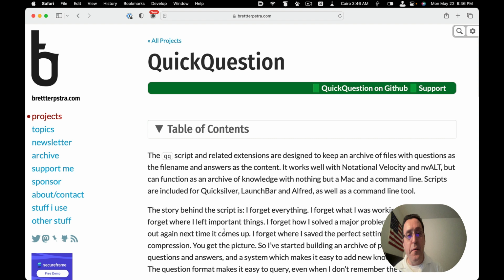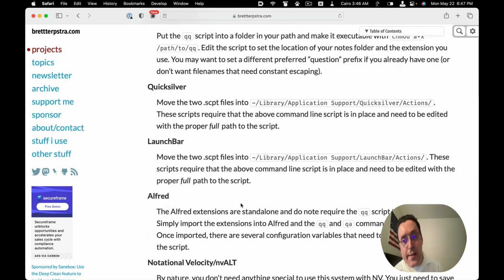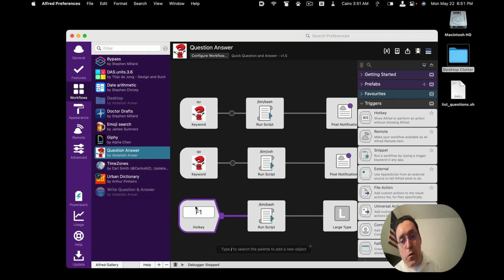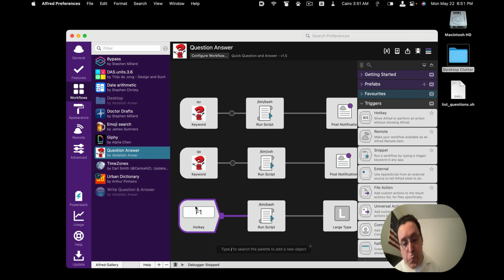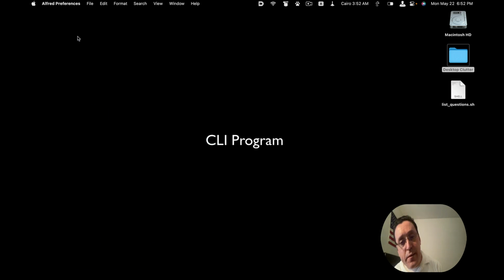I made my own Mac App - QuestionAnswer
I made my own Mac app thanks in large part to a Brett Terpstra's app called QuickQuestion. I couldn't get it to work with Alfred on my machine so I thought why not build your own version of this app? So, I used ChatGPT's help with a little Bash scripting and viola, I have the main part of an Alfred workflow. After getting the workflow to work in Alfred. I set about creating a bash script to allow me to ask a question and provide the pre-determined answer all within the Alfred search bar. Finally, I used the same script but modified it slightly to work as a Command-line program, a CLI if you will.